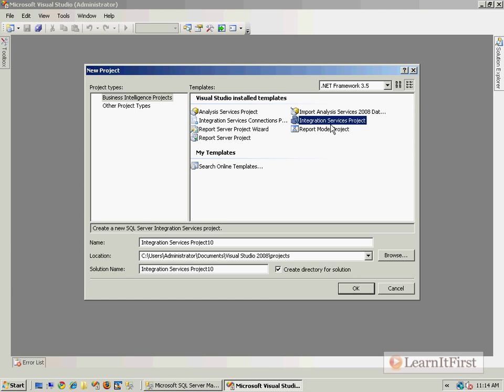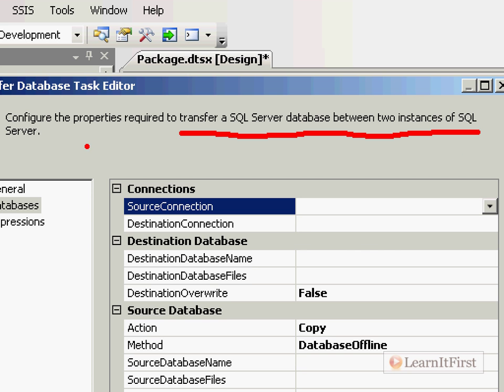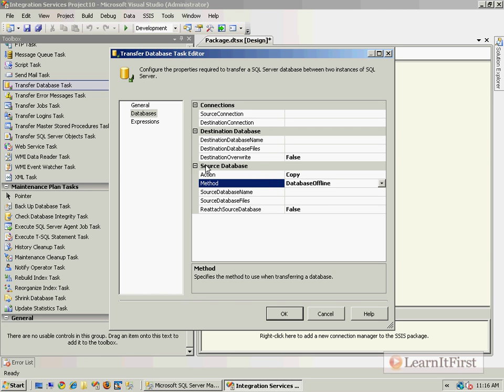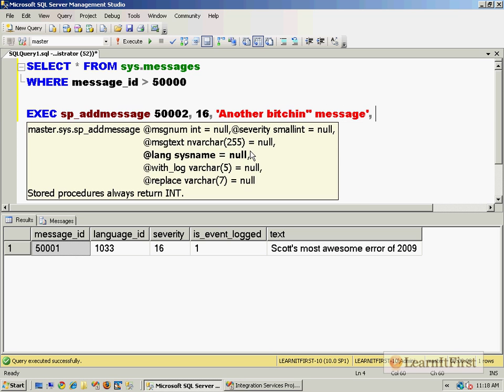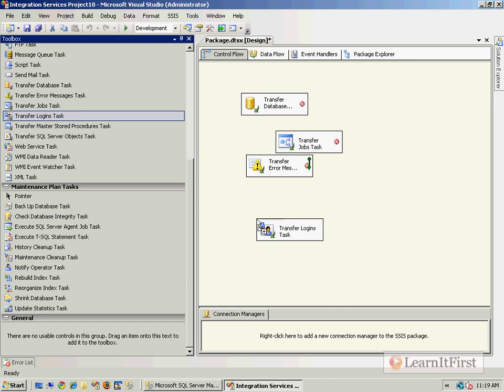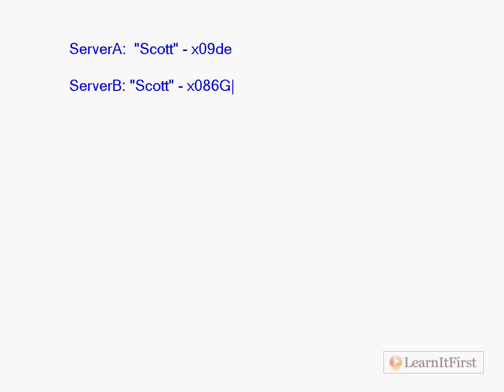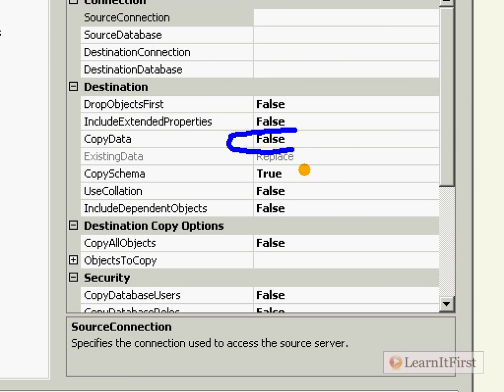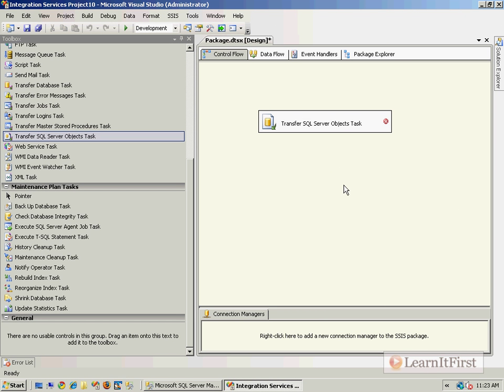MSBI - SSIS - DBA Tasks In SSIS - Part-44